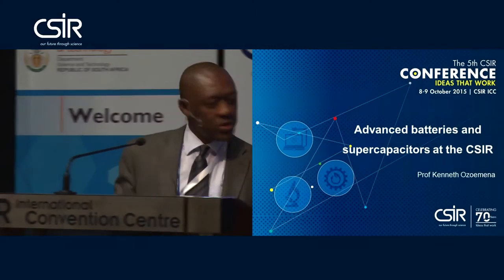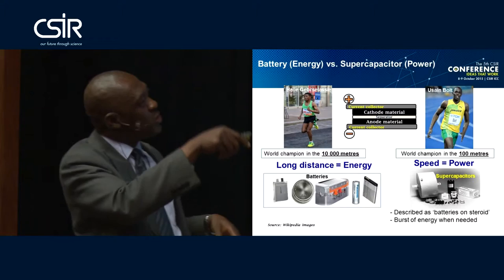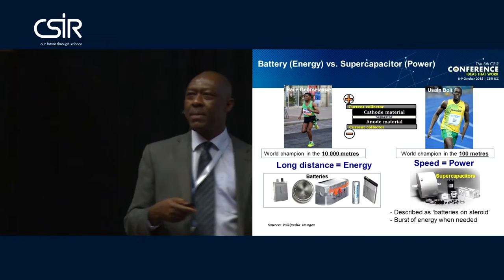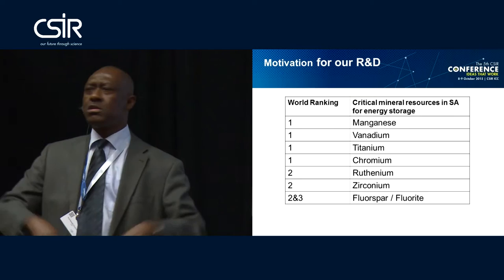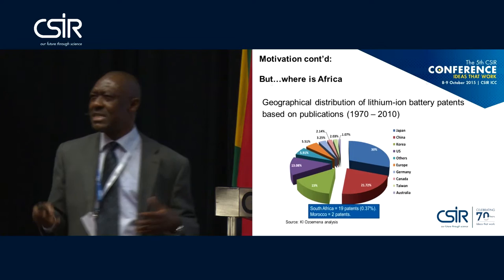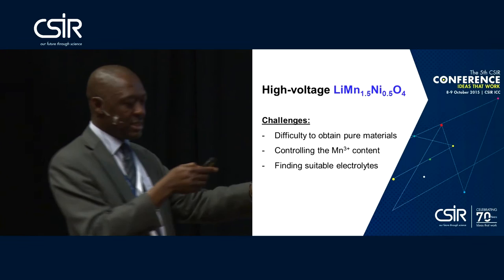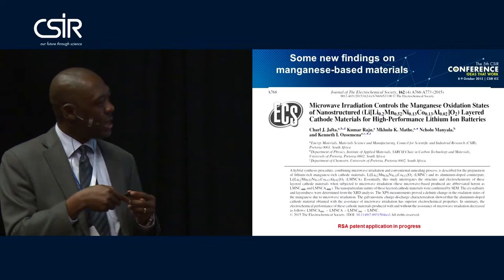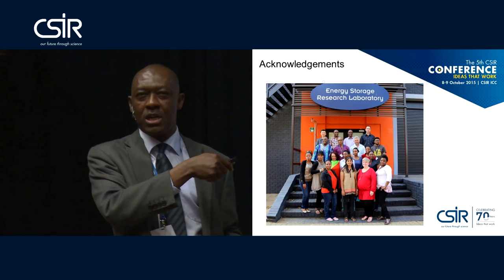CSIR 2015 Conference: Energy: Prof. Kenneth Ozoemena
Celebrating 70 years of CSIR research, development and innovation.

Presentation by Prof. Kenneth Ozoemena
Session: Energy
Title: Advanced energy materials and batteries for a renewable era